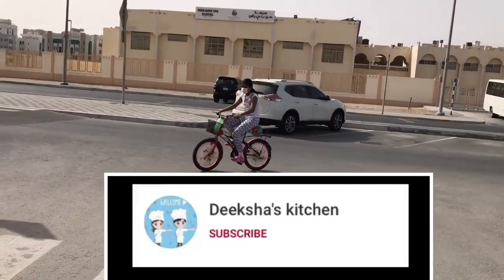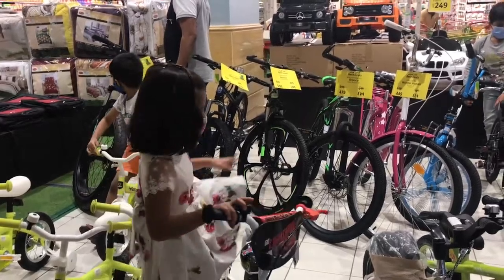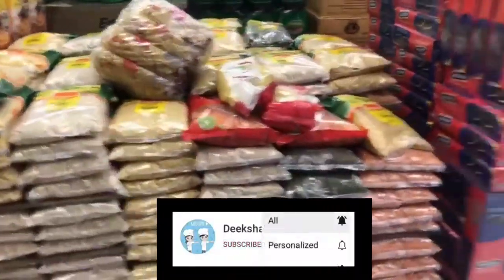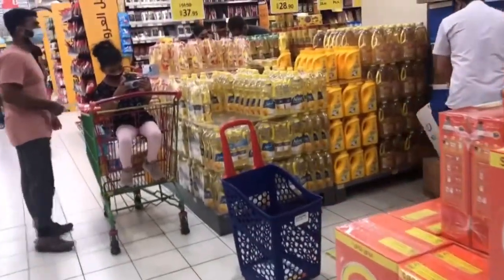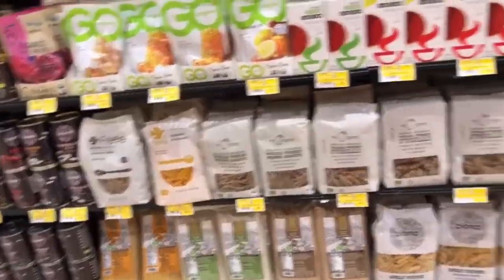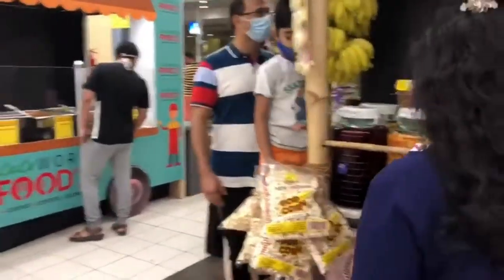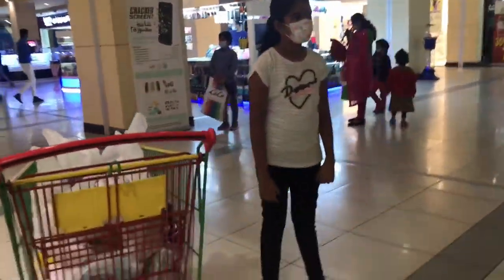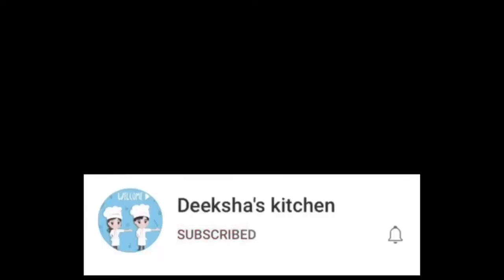Day In My Life Friday Vlog Routine | LuLu Capital Mall # Abudhabi #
Hello Friends see my video and enjoy ...